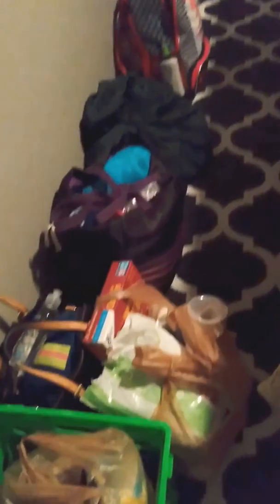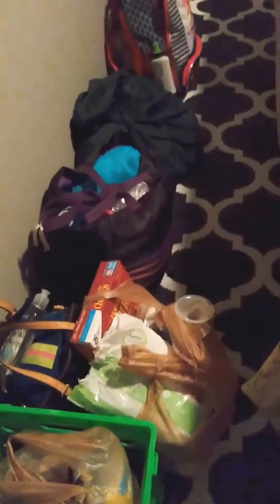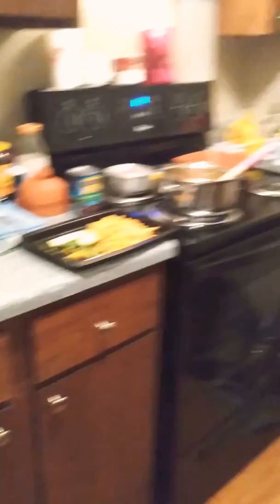Apartment Tour (After Living in It)